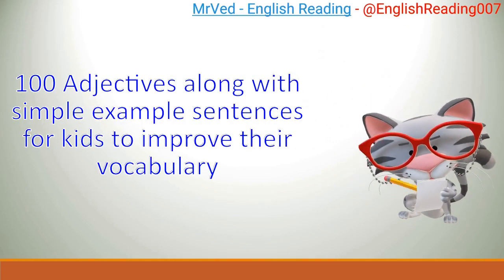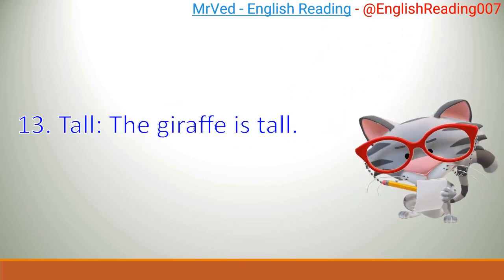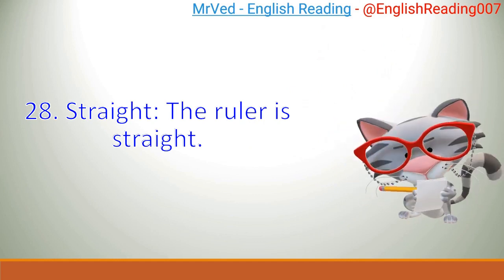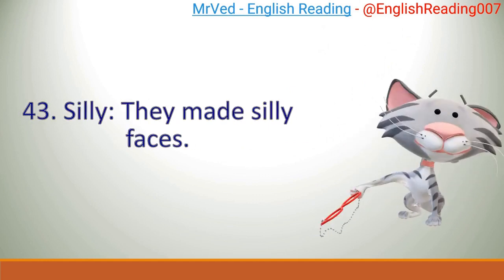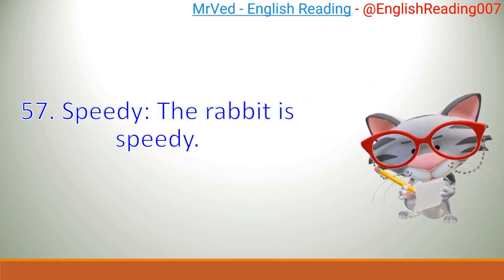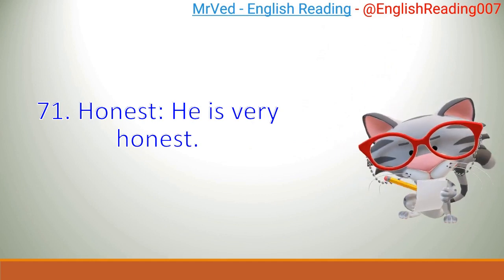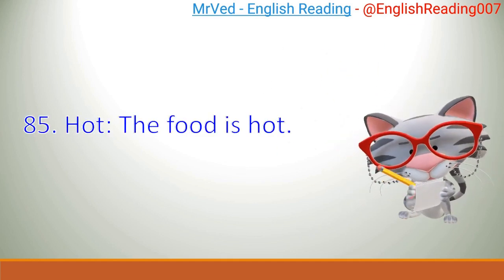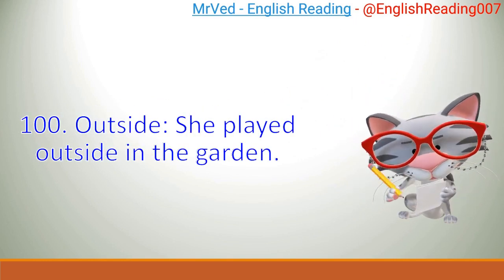100 Adjectives along with simple example sentences for kids to improve their vocabulary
100 Adjectives along with simple example sentences for kids to improve their vocabulary

keyword-
3 LETTER WORDS reading
Sentences
Alphabets
Reading practice for kids
Phonics
Sight Words
Spelling words
Reading comprehension
Reading for grade 1
Kids reading
English reading
Grammar
Science
Math